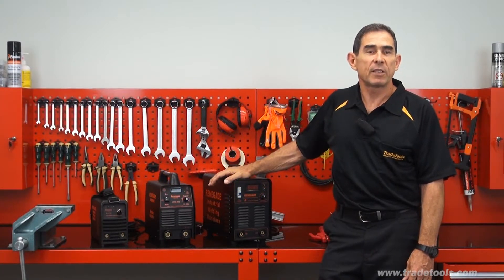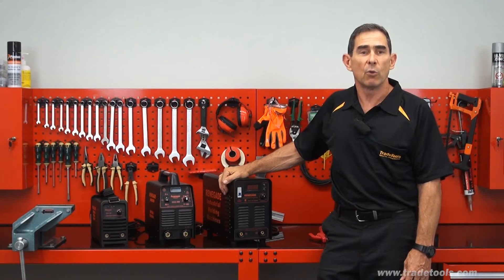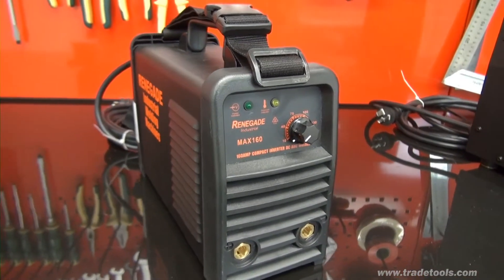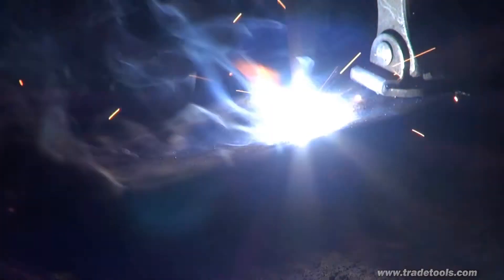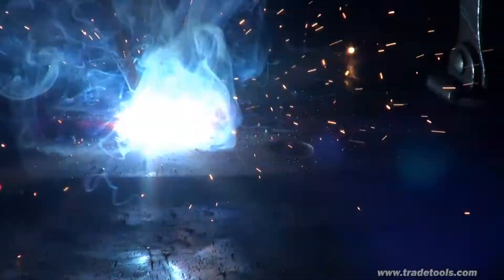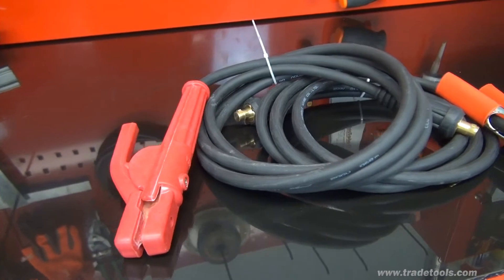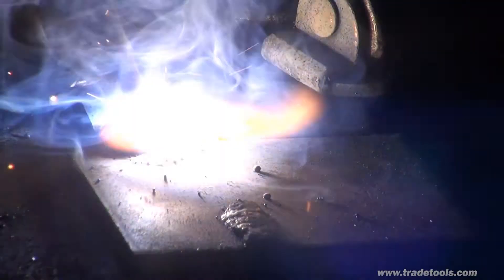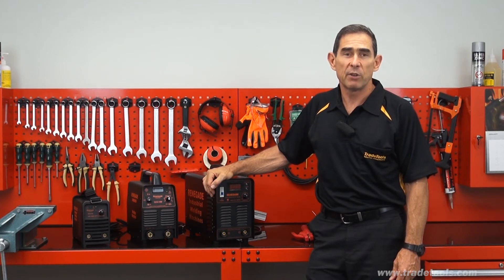Arc Welders - Glen the Go-To Guy's Demo of the Renegade Industrial Arc Welders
These trade quality ARC welders are ideal for small to medium workshops, mobile maintenance applications plus home use. Covered by our Renegade Industrial 2 Year Warranty!

To purchase any of these tools please click one of the following links!

Or for more information on these and thousands of other quality tools, follow the link below to our website!